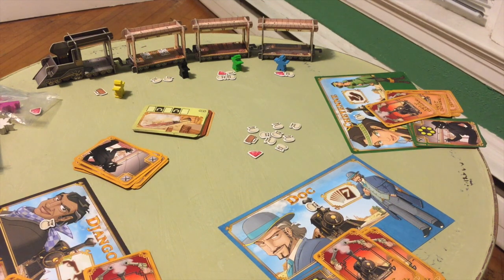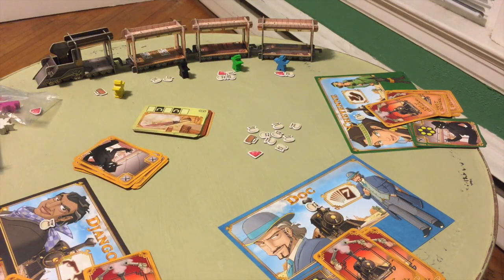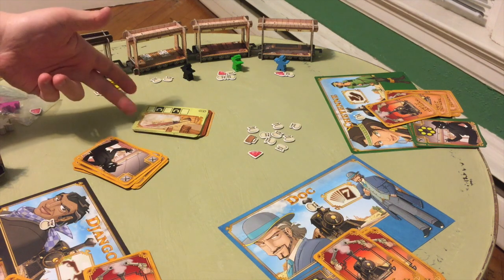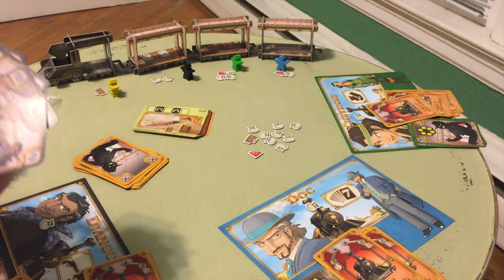Episode 2: Colt Express Five Minute Game Review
5 Minute Game Review! Episode 2: Colt Express

Publisher: Ludonaute Games
Designer: Christophe Raimbault